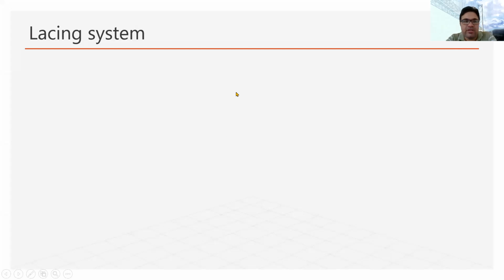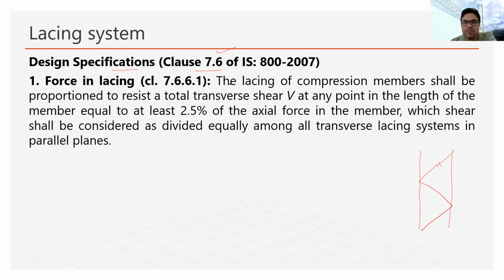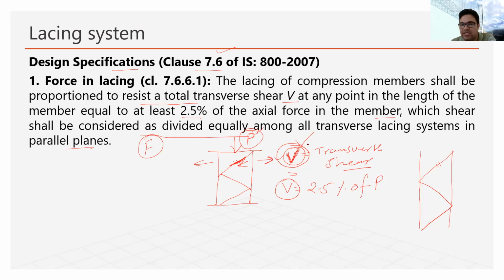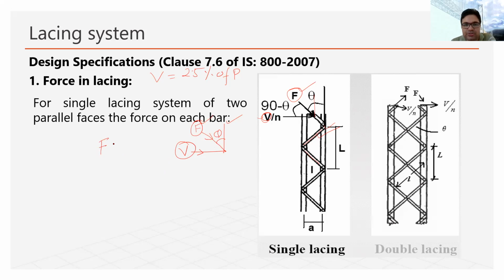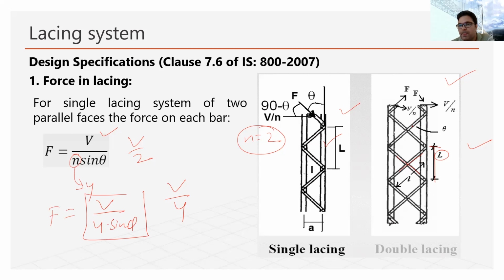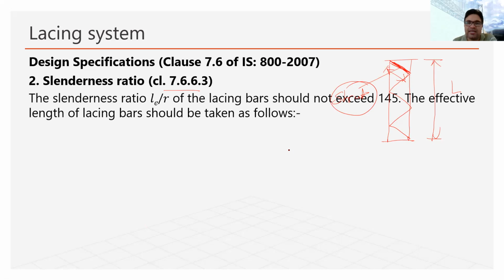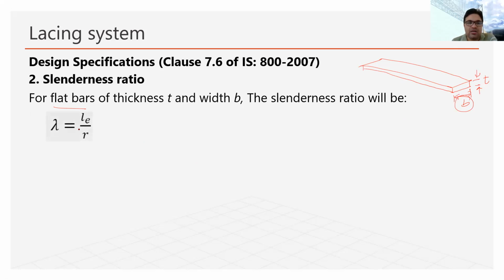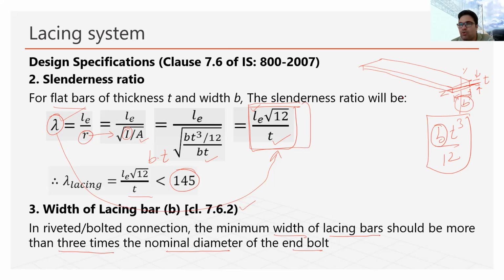Lecture 9 Part 6 Design of Built-up Column and Lacing system - Design specs of the Lacing system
In the video, the design specifications of the Lacing system as per IS 800:2007 are discussed.